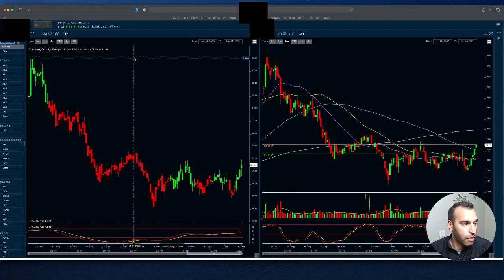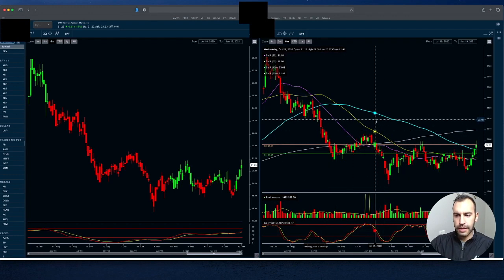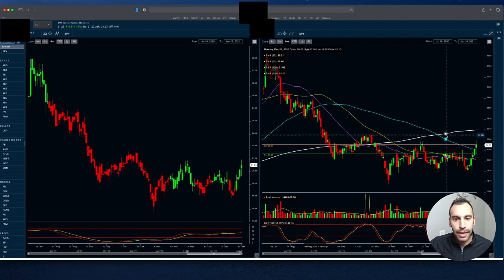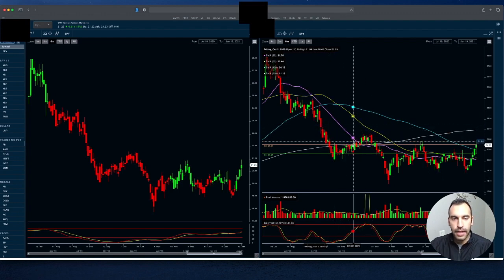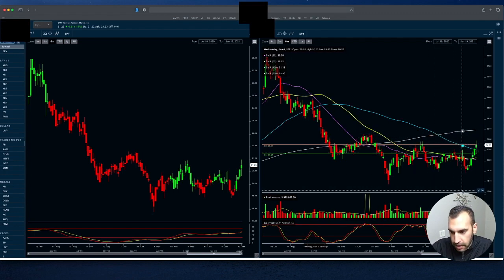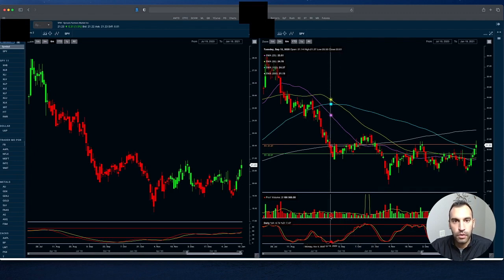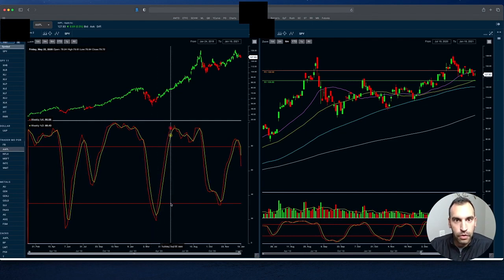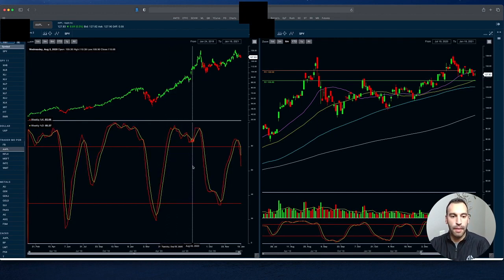Stock Trading Basics: Understanding Trading Charts (Episode 1)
One of the first things to consider when looking at trading is understanding what you are looking at. In this first episode of many on Trading Basics, we are going to how to start understanding the charts and what all the areas mean.

The first step that you'll do when you pull up a stock on your favorite charts, you'll want to look at the price. There are two elements to the price that is shown. There is the bid and the ask. I'll share with you the difference between the two prices show and also what to keep in mind when looking at these numbers.

Moving averages is the next area. Depending on the trader, there may be multiple that you'll see on your screen or less than what is on ours. Moving averages can play a big role in support and being resistance to the movement of the stock price. The moving average is the average stock price of the past number of days that you have set for the line that you have set. For example, 25 day moving average would be the average price of the stock over 25 days.

Two big things that I look for when it comes to looking at a stock is volume and trend. Trend is monitored under the area known as a stochastic...which we will never call it that again more than likely. The reason for that is, is that all a stochastic is are trend lines so for simplicity that is what I'll stick to calling them as we go on in other videos.

This is just the beginning for my channel in guiding everyone through knowing how to trade and what to look for when you are looking at these charts.

Check out Charles Schwab and Create Your account today!